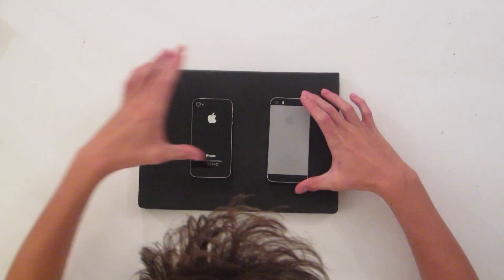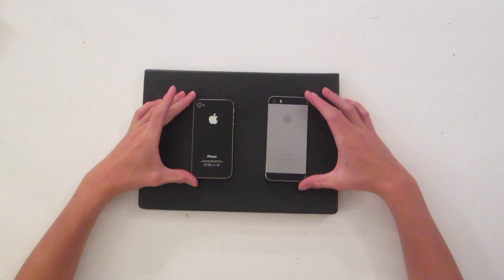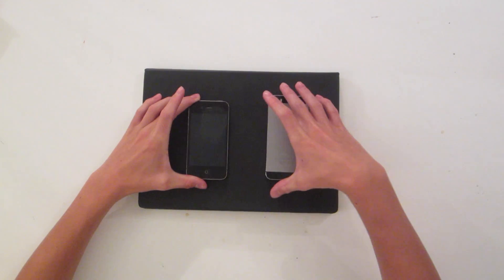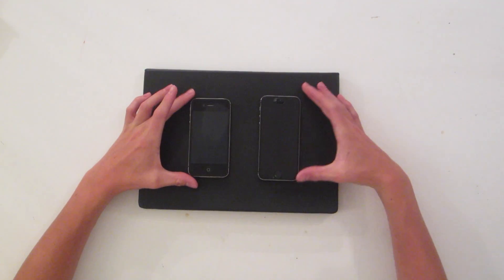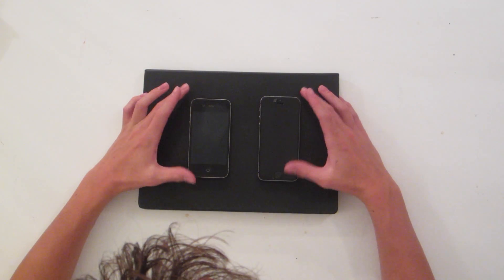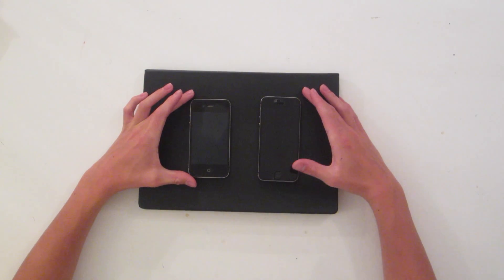IPHONE 6s FIRST IMPRESSIONS | TechGenieT3G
Editing
MacBook Pro